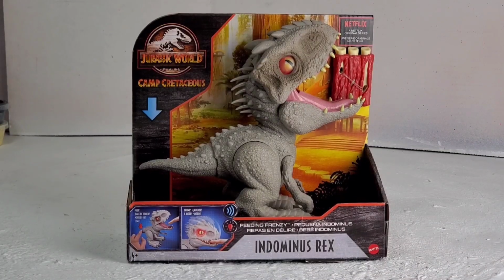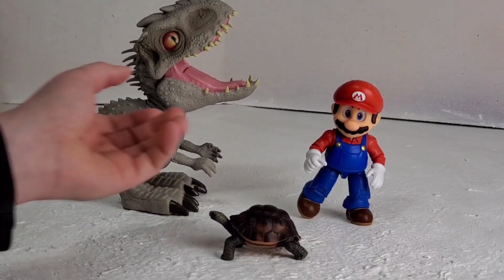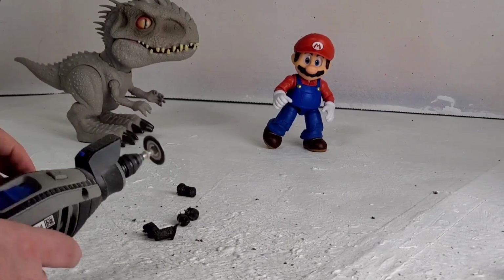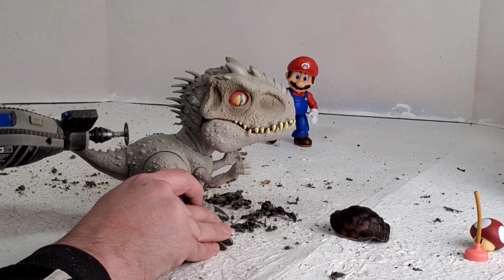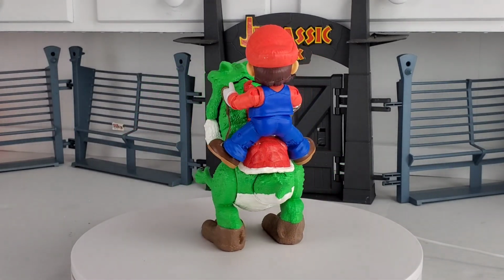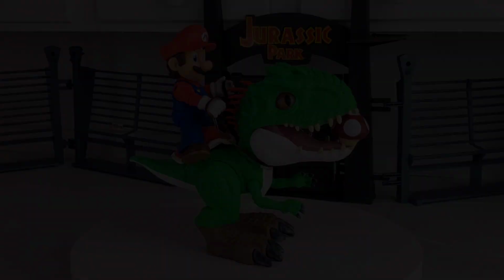CUSTOM JURASSIC WORLD | SUPER MARIO BROS MASHUP | INDOMINUS REX YOSHI | THE SUPER MARIO BROS MOVIE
In this video I show how I made my CUSTOM JURASSIC WORLD | SUPER MARIO BROS MASHUP | INDOMINUS REX YOSHI | THE SUPER MARIO BROS MOVIE. JURASSIC WORLD GLOW IN THE DARK .  Jurassic Park Builder, Jurassic World the game and Other games my customs are based on are Jurassic World Alive, Jurassic World Evolution and many more.

Art Supplies

1: Blikable Glow in the Dark Acrylic Paint - Fluorescent Paint for Artists – Glow Paint Set of 9 Colors (25ml/0.85oz) - Neon Craft Paint Kit with 2 Brushes - Blacklight Art Supplies for Canvas & Painting

2: Dremel 4300-5/40 High Performance Rotary Tool Kit with LED Light- 5 Attachments & 40 Accessories:

3: Superfine white Milliput 10 Pack Best Value:

4: Terracotta Milliput 6 pack Best Value:

5: Craft Smart Acrylic Paint 24PACK Value Set

6: Hot Glue Gun, MONVICT 40W Fast Heating Glue Gun Kit with A Glue Gun Stand and 30 Glue Sticks, Suction Cups & Anti-Stick Silicone Mat & On/Off Switch Design for DIY, Crafts, School Project

7: Air Dry Clay 36 Colors, Soft & Ultra Light, Modeling Clay for Kids with Accessories, Tools and Tutorials

8: SERONLINE 24pcs Polymer Clay Tools Ball Stylus Dotting Tools, Modeling Clay Sculpting Tools Set Rock Painting Kit for Sculpture Pottery.

1: Galaxy Note 10  /   512gb

2: Photography studio soft box lighting kit:

3: Remote control professional photography turntable

4: YouTube Free Music Library

5: Kinemaster app for video editing

6: Lightweight Tripod 55-Inch, Aluminum Travel/Camera/Phone Tripod with Carry Bag